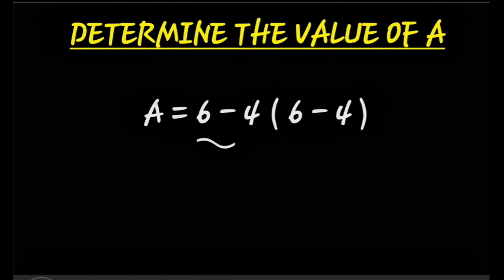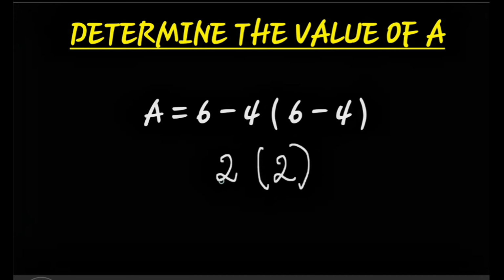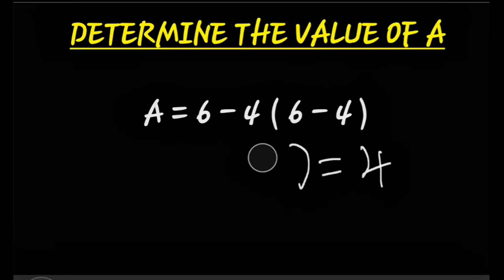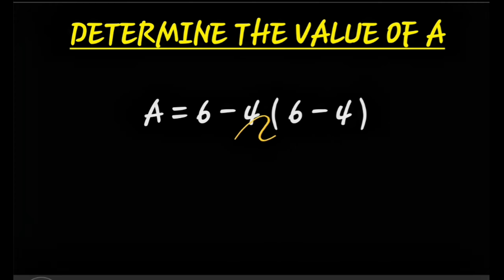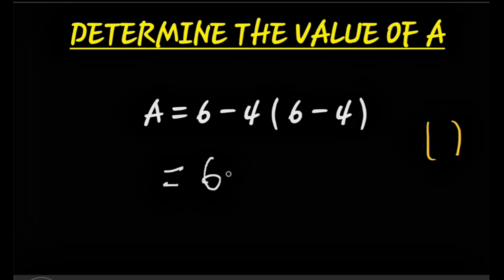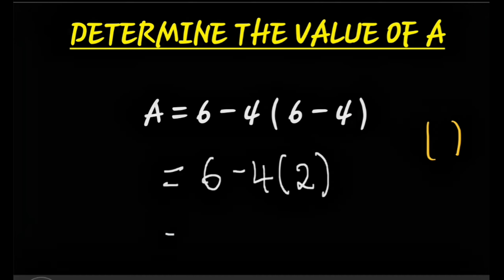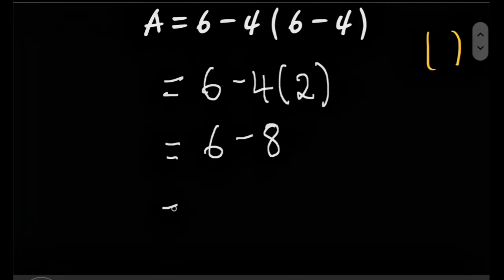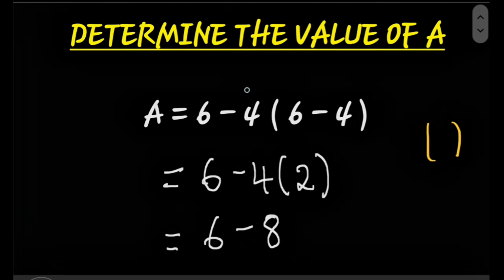Most People Get This Math Problem Wrong!